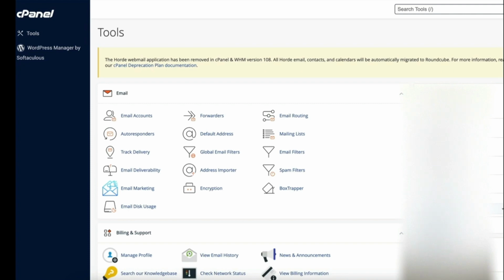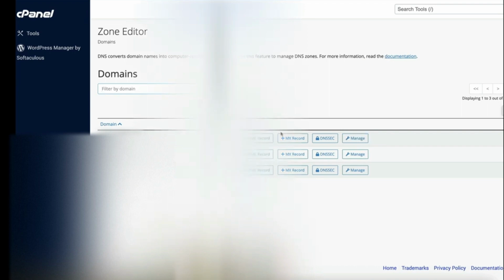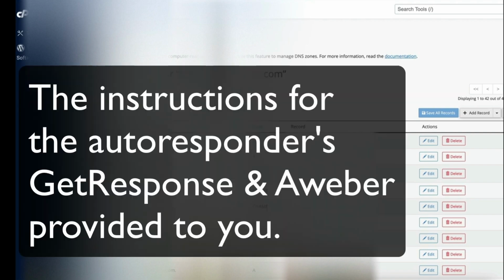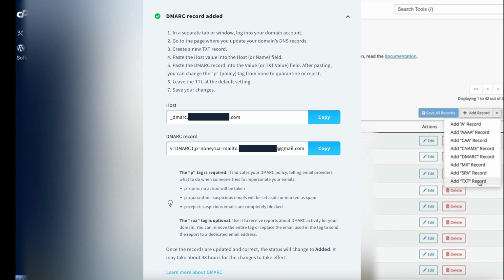D9 Hosting - How To Set Up DKIM & DMARC for Getresponse and Aweber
How To Set Up DKIM And DMARC in D9 Hosting For Getresponse & Aweber related searches:
how to set up dkim and dmarc in d9 hosting for getresponse,how to set up dkim and dmarc in d9 hosting for aweber,d9 hosting dkim and dmarc setup

How To Set Up DKIM And DMARC in D9 Hosting For Getresponse & Aweber related keywords: